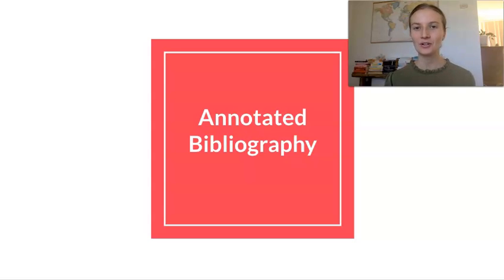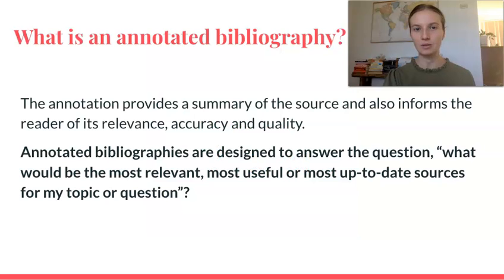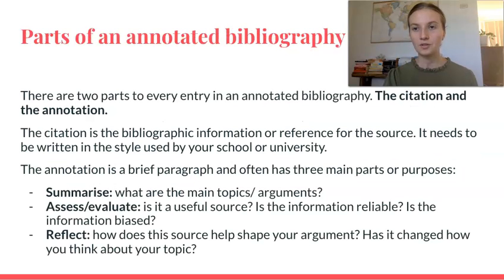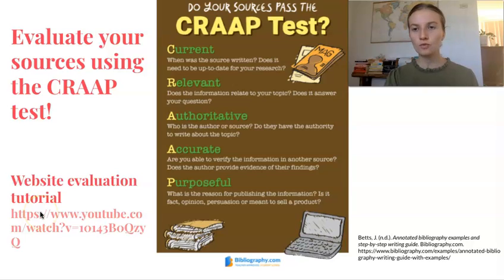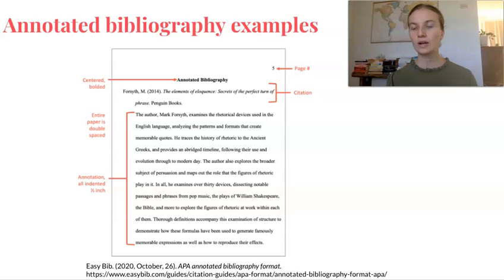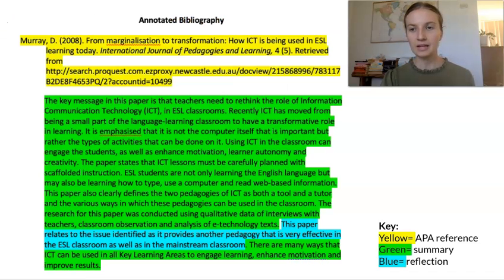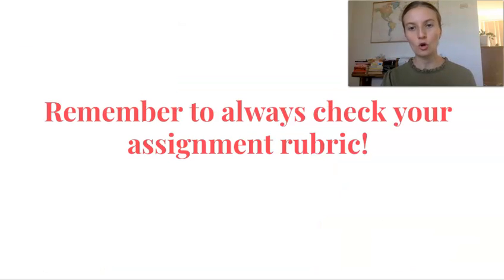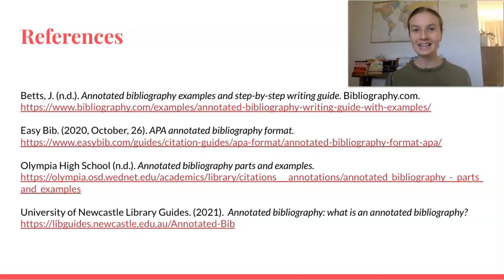Annotated Bibliography Tutorial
This tutorial gives a brief overview of what an annotated bibliography is and what needs to be included in one. It also shows some examples of APA annotated bibliographies.